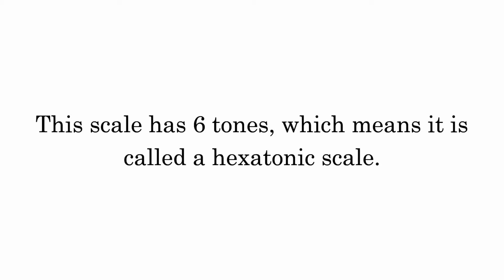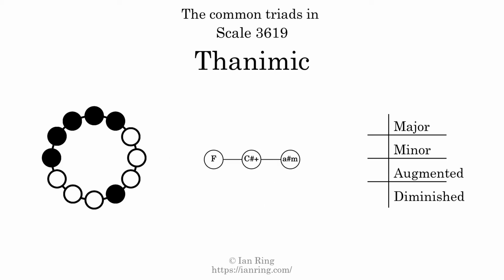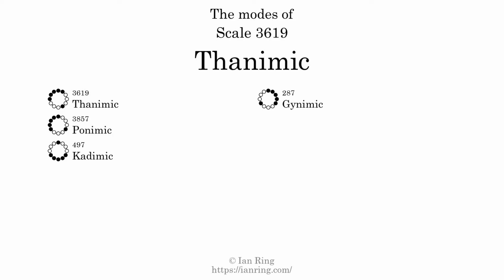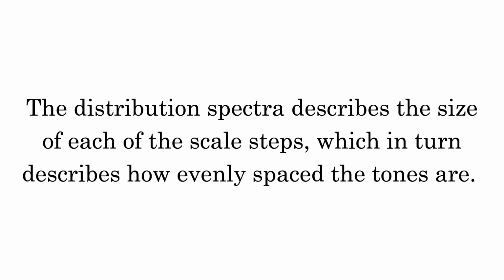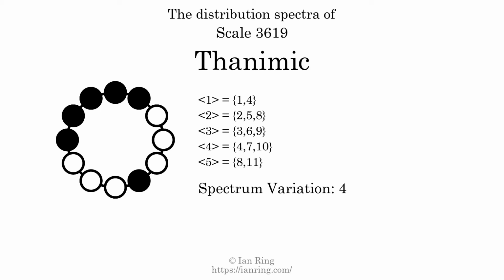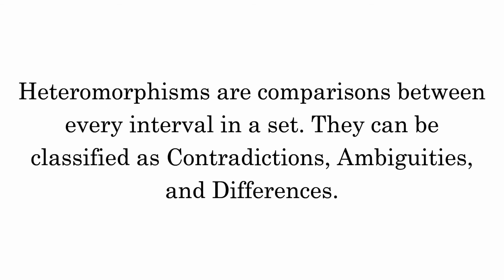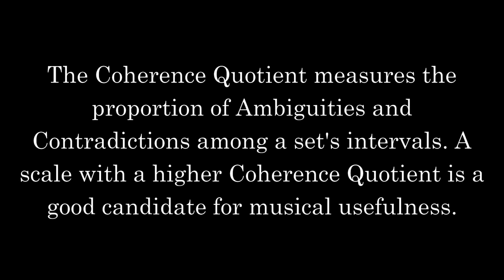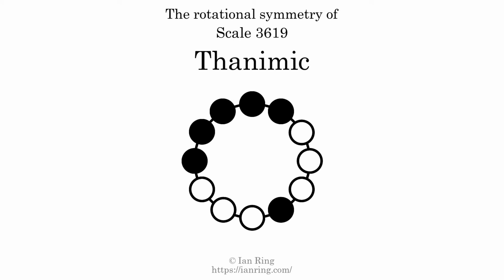Scale 3619: Thanimic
More than you will ever need to know about Scale 3619, a hexatonic scale also known as "Thanimic". Part of an enormous series of scale analysis videos by The Exciting Universe Of Music Theory.